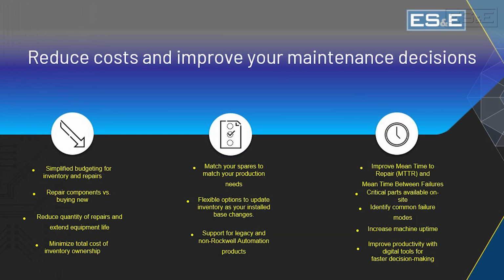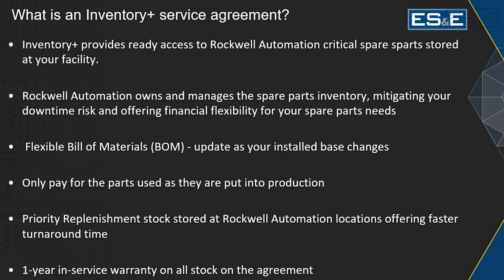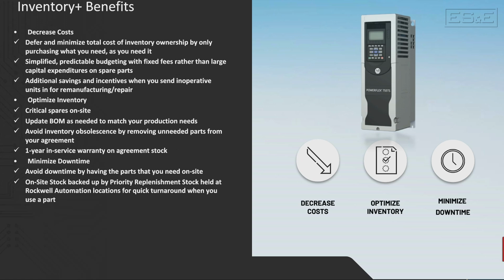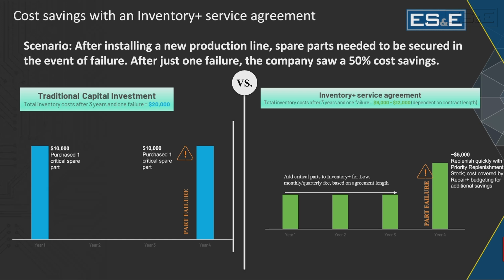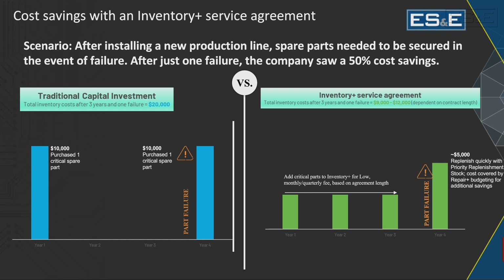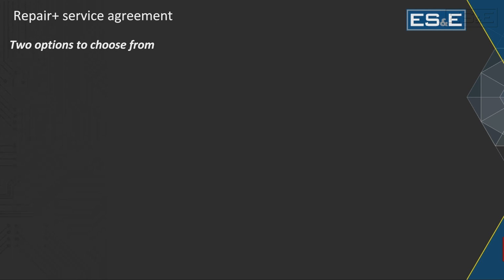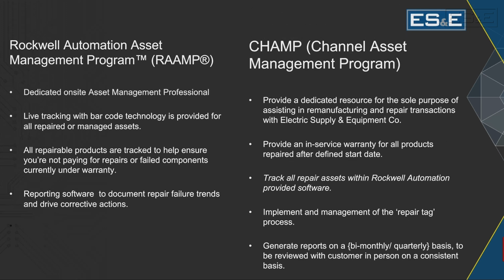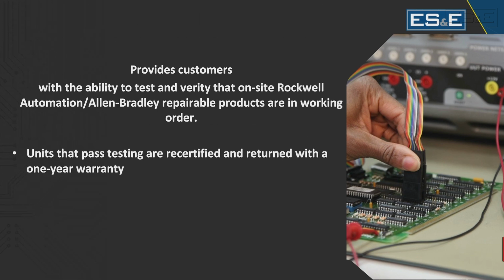Asset Management Event - Part 2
In the second installment of our Asset Management event, ES&E's James Allen introduces Rockwell Automation's comprehensive asset management and repair services, emphasizing the benefits of their warranty tracking, inventory management, and recertification programs. It highlights how Rockwell helps customers manage repairs, track assets, and save costs through analytics and regular reports. The inventory recertification program addresses issues with suspect inventory by testing and remanufacturing parts to like-new conditions, with a one-year warranty. The program is cost-effective, ensuring that parts are reliable and functional. The video showcases Rockwell's approach to managing spare parts, from initial assessment to final certification.